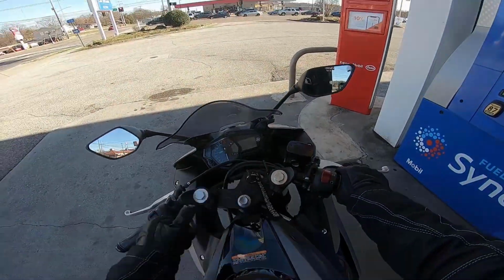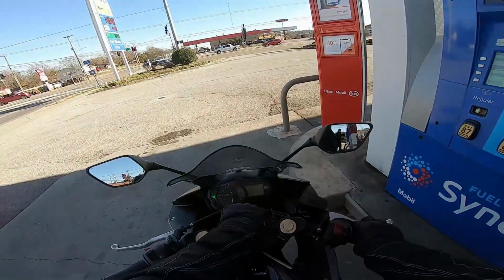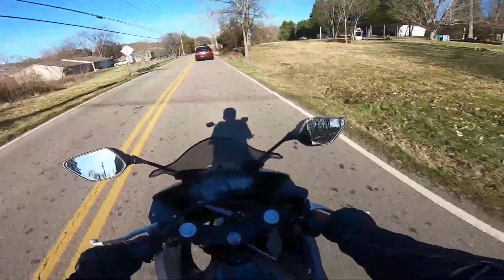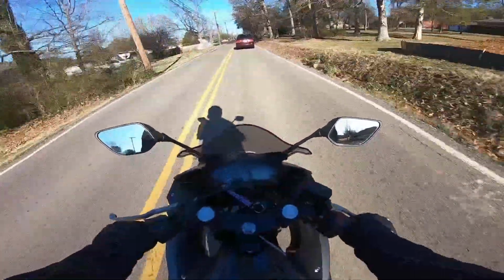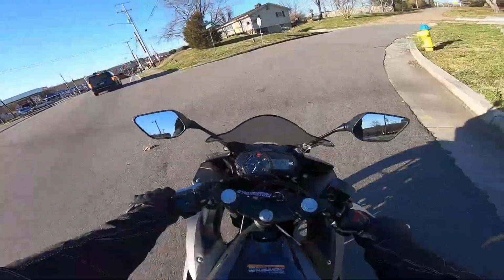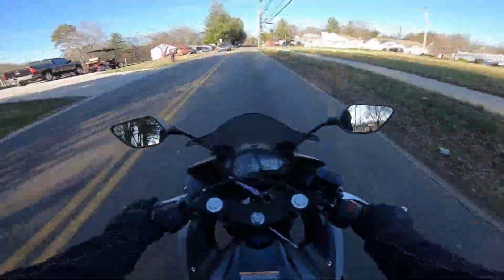I GOT RIPPED OFF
In this video i talk about some negative things that happen and some positive! Sorry it's been so long since i've posted, the weather has been awful lately.